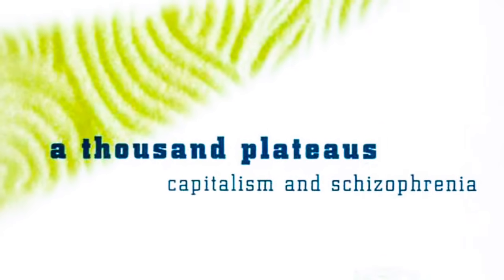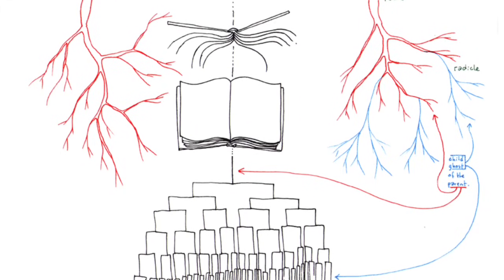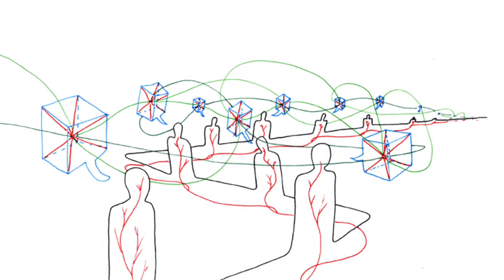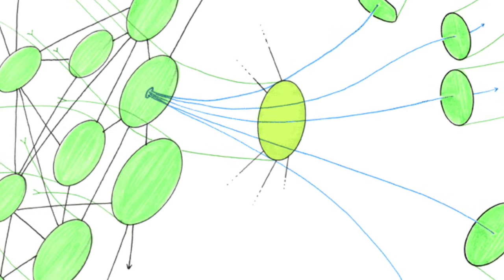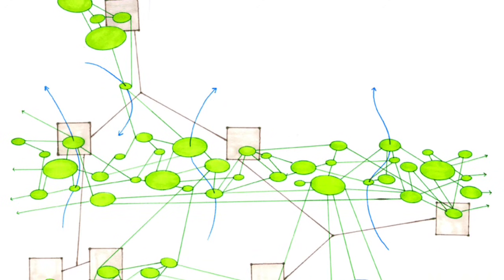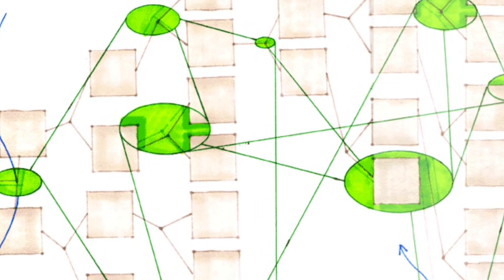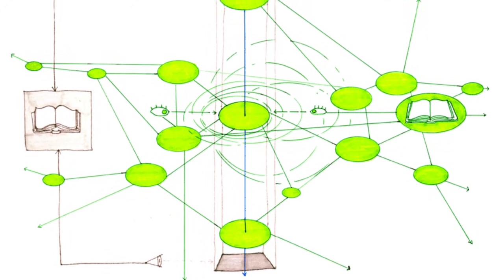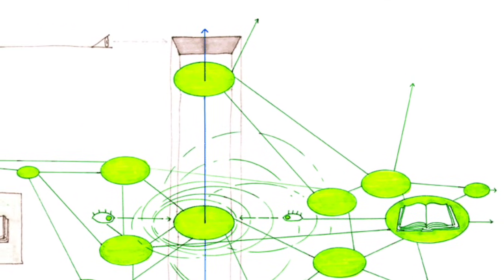1 - A Thousand Plateaus by Gilles Deleuze & Félix Guattari - Illustrated Audiobook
Get The Brave Browser and get paid for browsing the web

1 □ INTRODUCTION: RHIZOME
Illustrations by Marc Ngui. Please consider contributing to Marc's crowd funding campaign if you appreciate his drawings and would like to see more chapters made into illustrated audiobooks like this one.

A Thousand Plateaus: Capitalism and Schizophrenia
A 1980 book by French philosopher Gilles Deleuze and psychoanalyst Félix Guattari. It is the second volume of Capitalism and Schizophrenia, and the successor to Anti-Oedipus (1972).

If you are new to philosophy you may want to start with the basic ideas from Plato to Kant. Metaphysics. Which is basically the premise most things are still based on.
An interesting, sharp turn happened with Heidegger.
A very brief summary of his influence can be seen here.
(intentionally started at part 2 of this video series)
A Thousand Plateaus can be difficult to break into but it is well worth every moment you ponder.
The densely packed concepts are somewhat dependant on already knowing their other concepts. Also, the text is somewhat written in the style of elite, academic intellectuals with a lot of outside texts, concepts, and names dropped. A Thousand Plateaus states in the Introduction the book can be read in any order. It's best to jump around poking and chewing on different parts of the book & Googling different terms & concepts. I've noticed the first in this series of chapters has 10 and 20 times more views than the others. The book is not meant to be read straight through. It has no beginning or end.

Click on the time below to jump to the corresponding page if you are following along.
Begin on a page from the first word by clicking the first time. Begin on the first complete sentence of a page by clicking the (second) time.
(Page numbers are of the book itself and not PDF page numbers. Add 21 to any page number below for the PDF page number).
Page 3: 0:09
Page 4: 1:34 (1:43)
Page 5: 4:58 (5:05)
Page 6: 8:14 (8:24)
Page 7: 11:48 (11:53)
Page 8: 15:18 (15:25)
Page 9: 18:39 (18:39)
Page 10: 22:23 (22:21)
Page 11: 25:58 (26:06)
Page 12: 29:45 (29:55)
Page 13: 33:09 (33:13)
Page 14: 36:34 (36:34)
Page 15: 39:49 (39:49)
Page 16: 43:20 (43:25)
Page 17: 46:54 (47:04)
Page 18: 50:22 (50:24)
Page 19: 53:58 (54:00)
Page 20: 57:34 (57:46)
Page 21: 1:00:57 (1:01:04)
Page 22: 1:04:12 (1:04:15)
Page 23: 1:07:40 (1:07:51)
Page 24: 1:11:15 (1:11:24)
Page 25: 1:14:38 (1:14:41)

Check out this video if you are at all concerned about health, animal welfare, or the environment